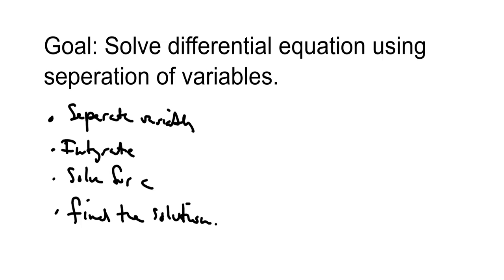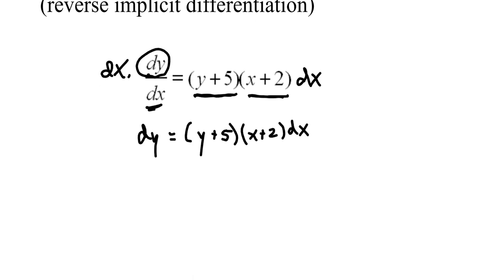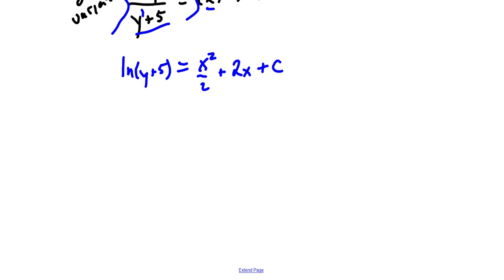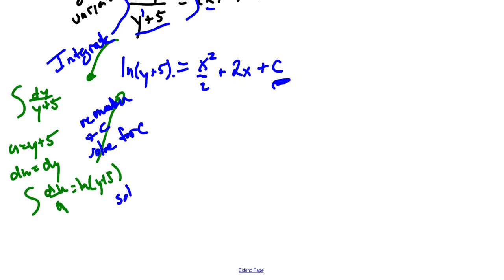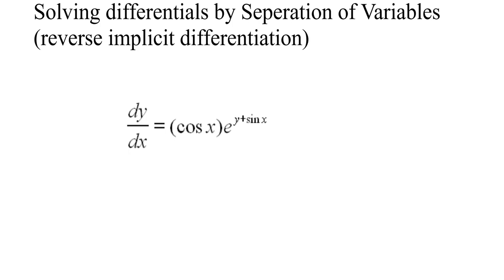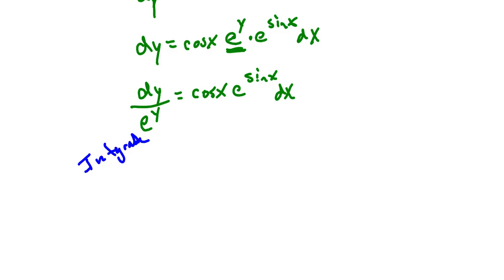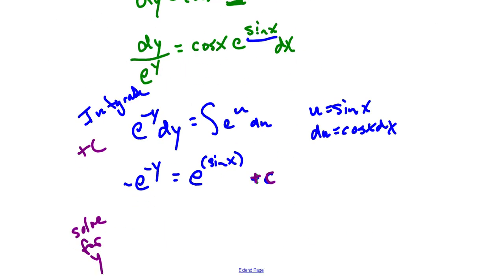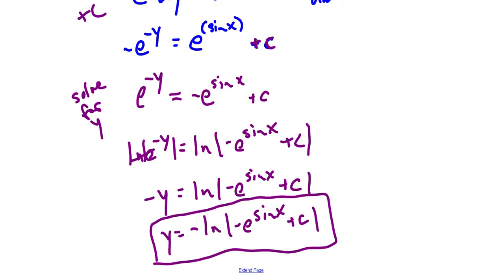Solving Differential Equations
This video focuses on solving two differential equations using separation of variables.